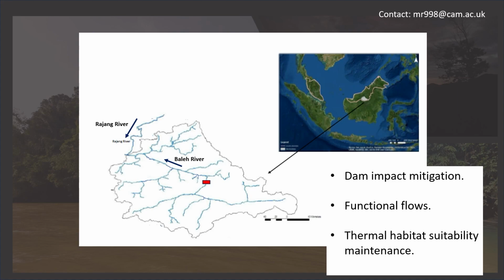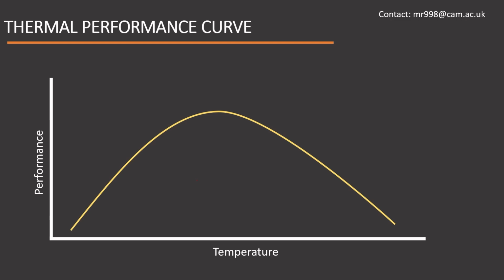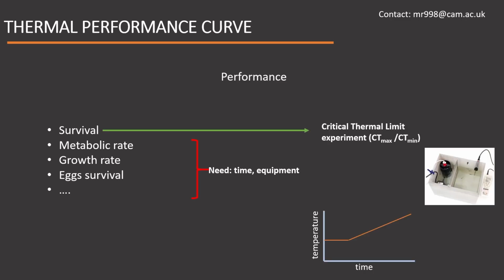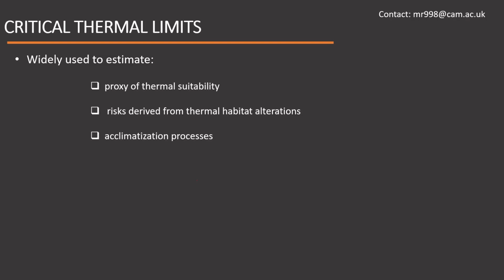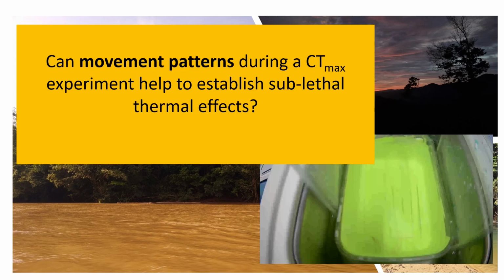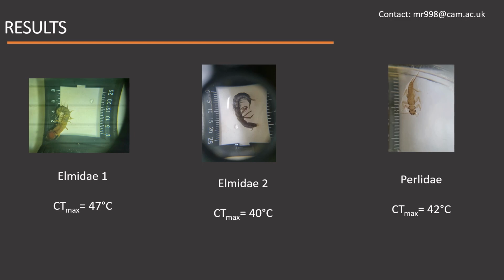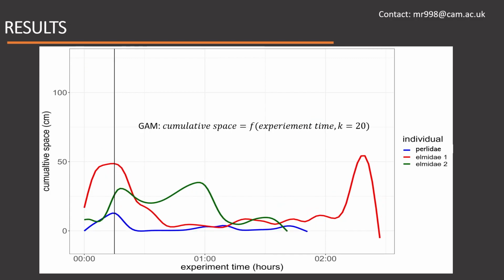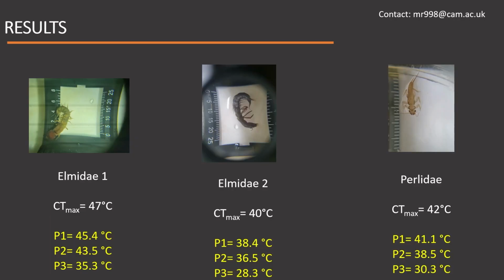CV Forum Lund 2023 - Day4 14:45 - Matteo Redana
Matteo Redana - Use of videotracking to understand sub-critical thermal effects of freshwater macroinvertebrates

Thermal suitability of freshwater habitat is receiving attention following evidence of increasing water temperature peaks. Freshwater ectotherms thermal optimum zone is defined as the thermal region at which performance of individual is maximized. Performance can be measured in multiple ways including, for instance, reproductive behavior, offspring viability fitness and feeding performance. Outside the thermal optimum zone individual performances decrease progressively, potentially leading to population unsustainability and ultimately to death at the Upper and Lower thermal limits (e.g. Critical Thermal maxima and minimum - CTmax/ CTmin). The measure of CTmax and CTmin through water bath-induced acute thermal stress, is a well establish and quick way to define thermal safety zone where individuals can survive. Nonetheless, these data are hardly directly applicable to real world condition where water temperature unlikely exceed CTmax and CTmin values and in addition these experiment do not provide any indication at which temperature we assist to individual performance decreasing. We propose here to use the individuals’ behavior pattern during CTmax experiment to approximate thermal threshold at which they have progressive reduction of performances. Specifically, 8 individuals from Baleh River, Malaysia, were placed separately within a water bath, free of moving, and their behavior recorded with a camera until reaching the CTmax temperature. Through a deep learning tracking algorithm, we extracted movements pattern (speed, direction) from the recorded video. The 8 individuals had an average CTmax of 42.7°C and showed different behavior through the experiment. Nonetheless, at 30° ± 1.2 °C and 37 ± 1.7 °C we find a consistent movements pattern change. We propose to interpret these points as proxy of sub-lethal stress temperature thresholds, where individual performance is substantially reduced. The method can potentially provide a quick way of determining sub-lethal thermal effect on ectotherms.